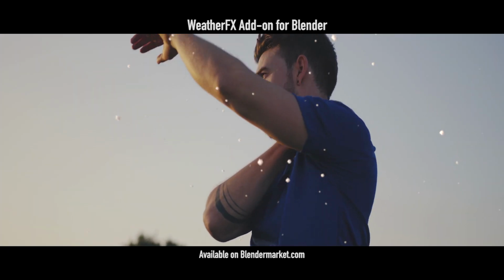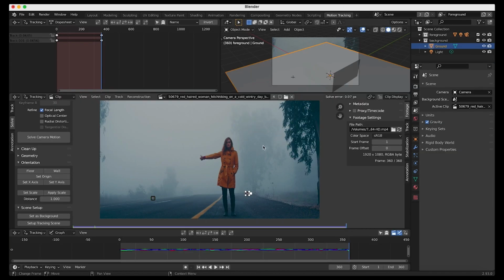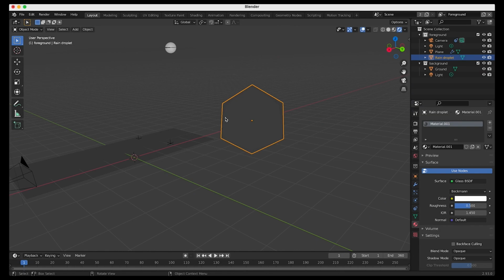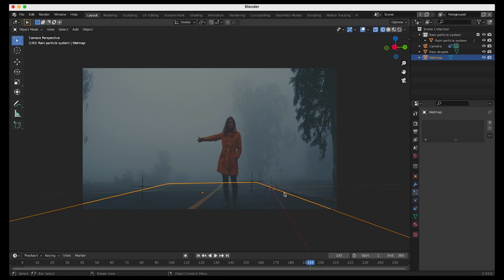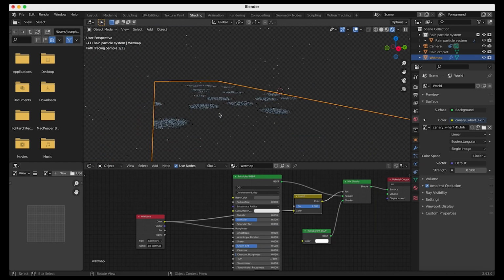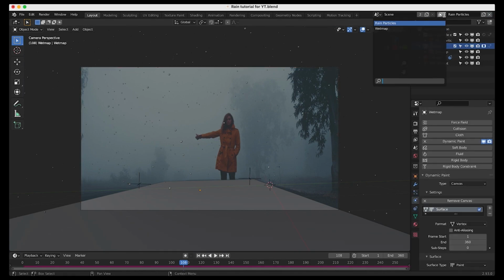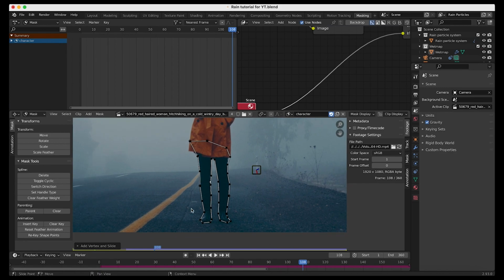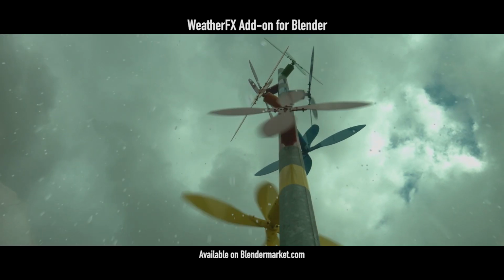Dynamic Rain/Wetmaps in Blender: Full VFX Tutorial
Hey everyone! In this video I show how you can easily add cg rain and wetmaps to your 3d scene or live action shot in Blender 3d. I cover the creation of the rain particle system, the rain droplet, and  then how to use the particle system to drive a wetmap on the street. Enjoy!